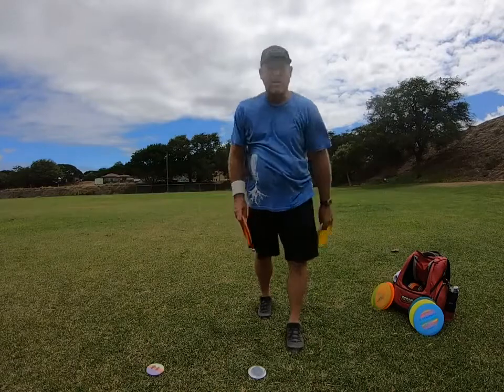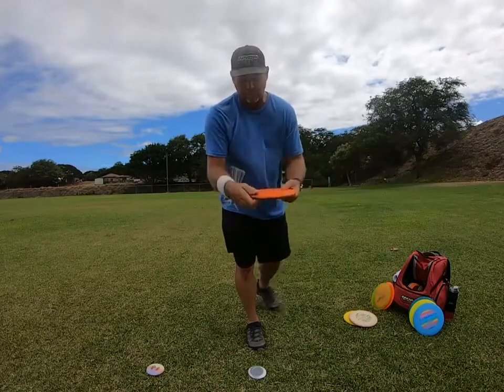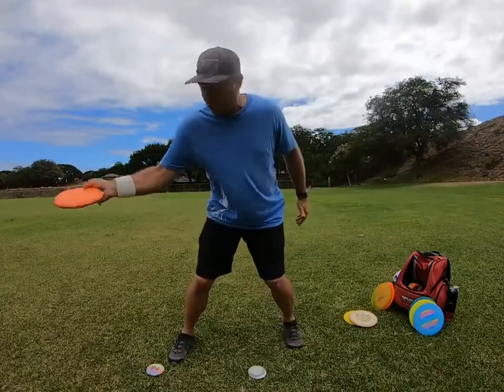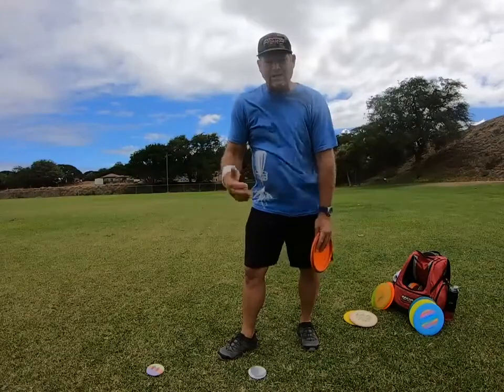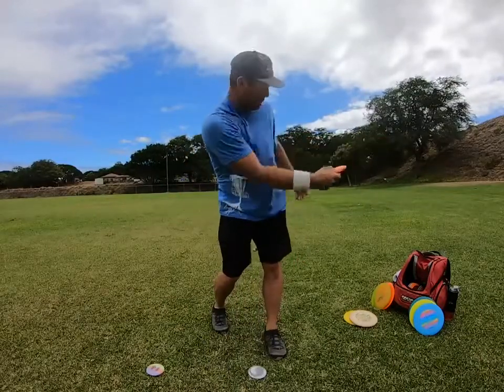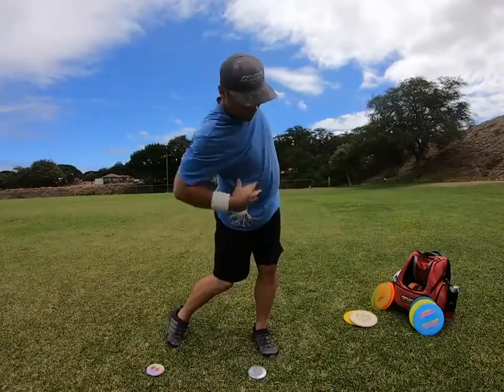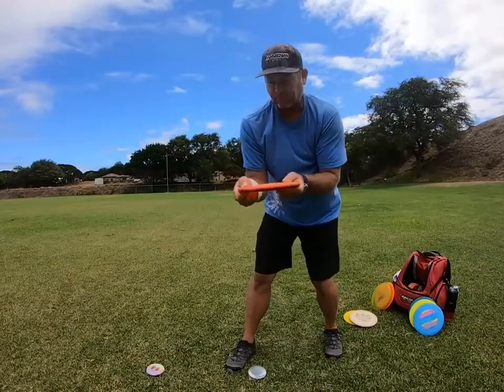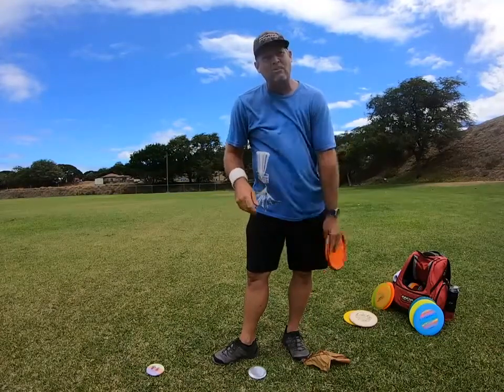Advanced WRIST SNAP - Part 1 // DISC GOLF 101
Aloha!

This video is more in-depth than I’ve gone before, on grip pressure and using the thumb & pointer finger, and doing a complete shoulder turn to engage the hips.

Why? The more wrist snap power comes from these points!!

Let’s chat further…

Aloha,
Michael